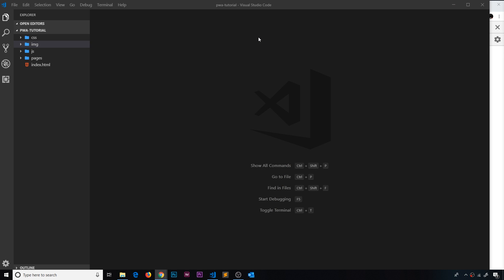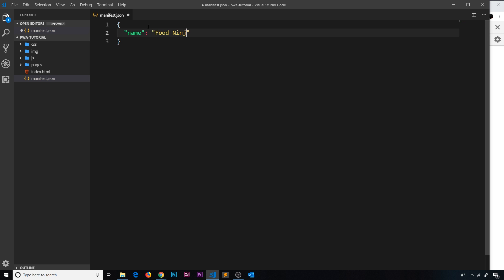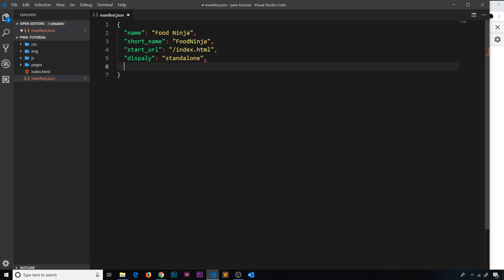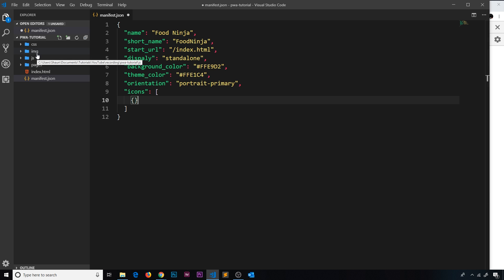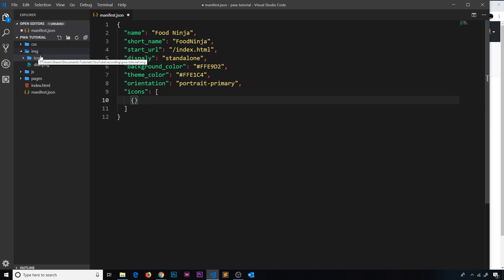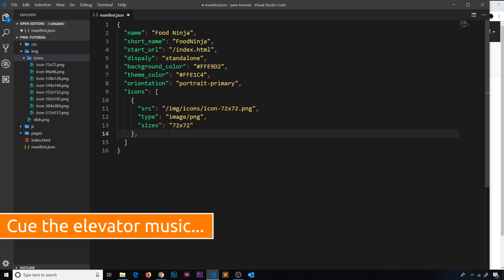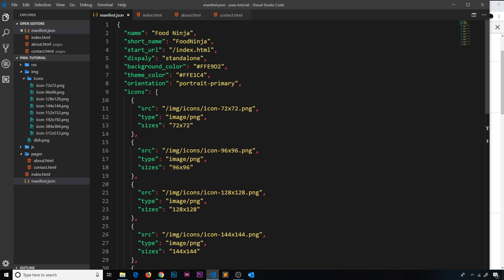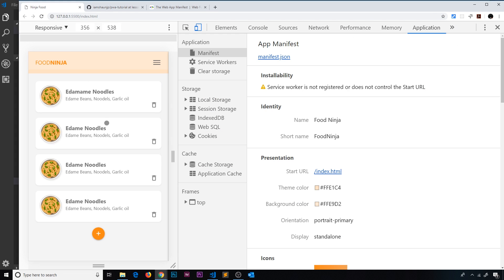PWA Tutorial for Beginners #3 - The Web App Manifest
Hey gang, in this PWA tutorial we'll take a look at the web app manifest (manifest.json). We'll talk about what it's for and the different properties we can add to it.